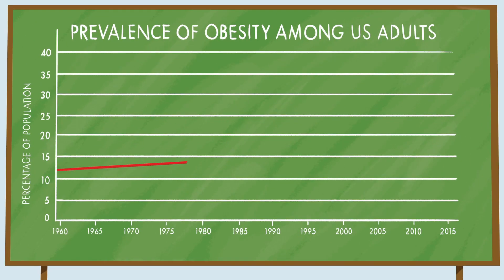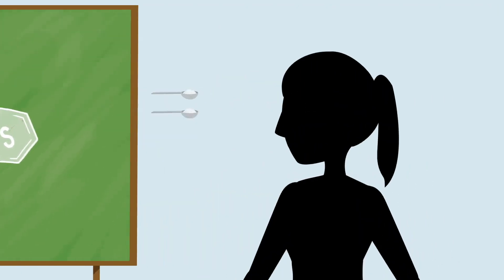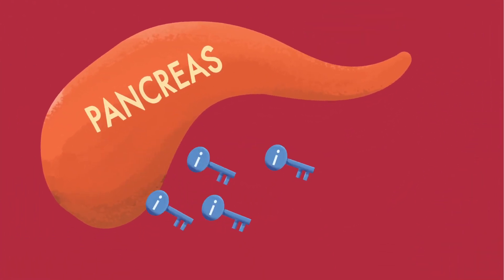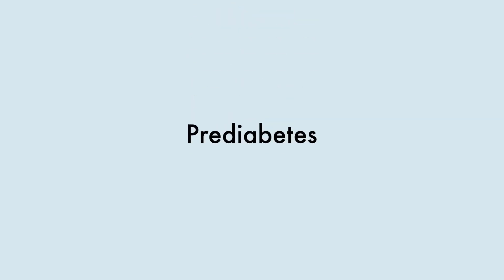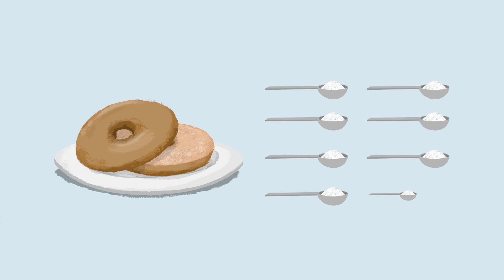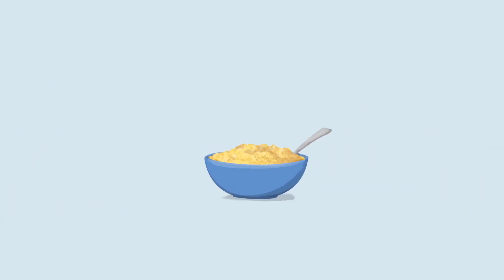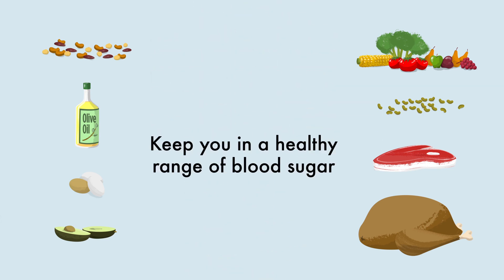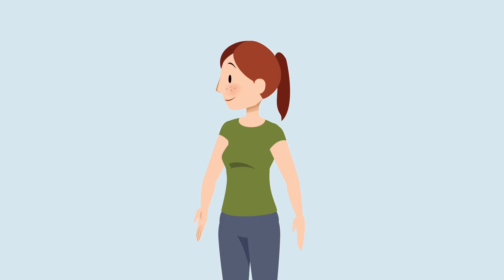What is the Hidden Sugar Effect?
Have you heard about the Hidden Sugar Effect?

Foods you never thought of have could be seriously effecting you blood sugar and health--did you know that eating a bagel has the same effect on your blood sugar as eating 8 teaspoons of sugar?